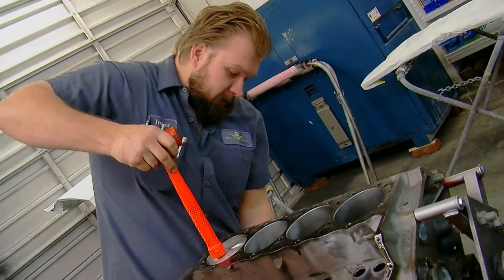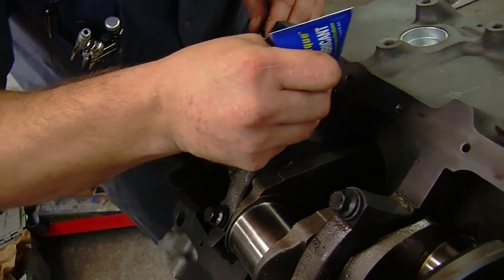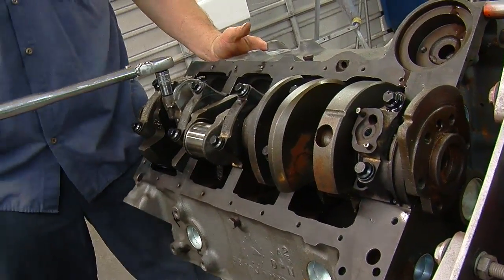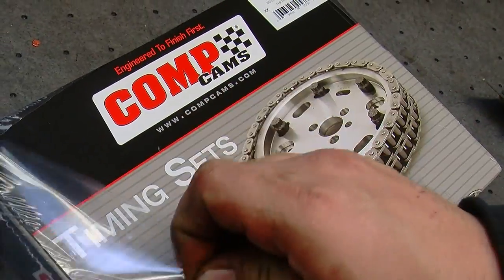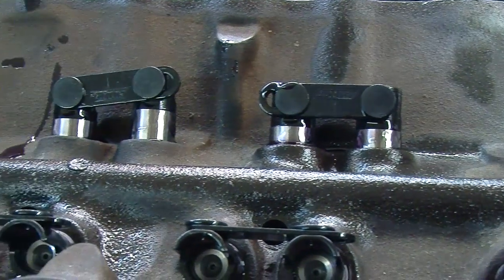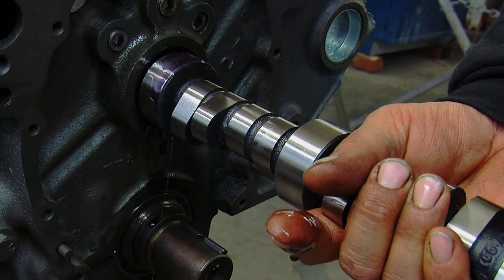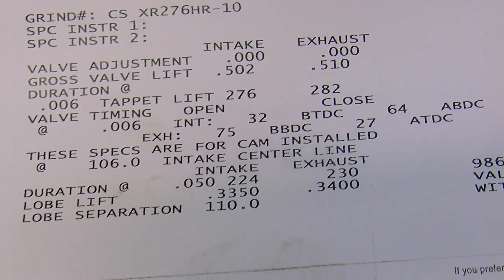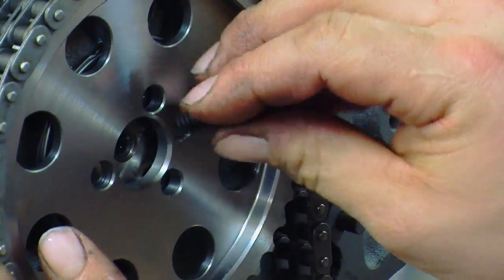Engine Building Tips 6-Part Video Series V8TV Small Block Chevy Part 3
Produced by Kevin Oeste and V8TV Productions, Inc.   -

This 6-part video series covers some tips and techniques for rebuilding any engine, but specifically assembling a small block Chevy V8.     Part 3 includes:

- Installing rings and piston and rods into block
- Installation tools
- Rod cap install tips
- Torquing rod bolds
- Camshaft installation
- Hydraulic roller retrofit camshaft install
- Timing gear & chain installation